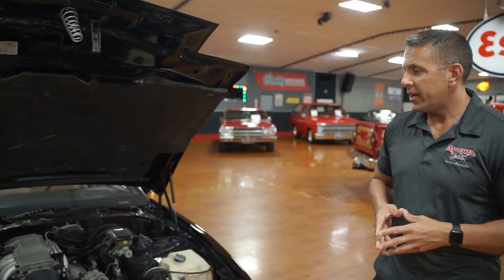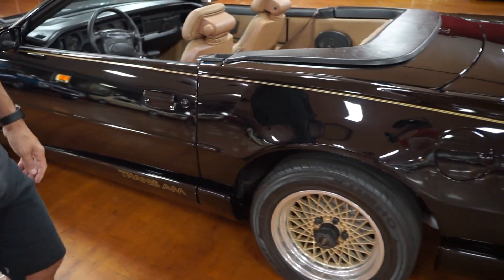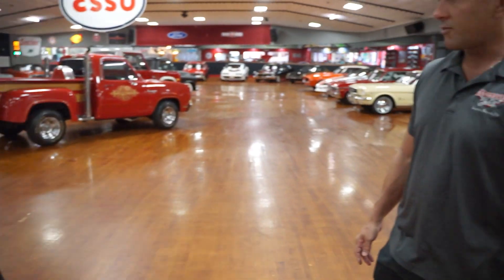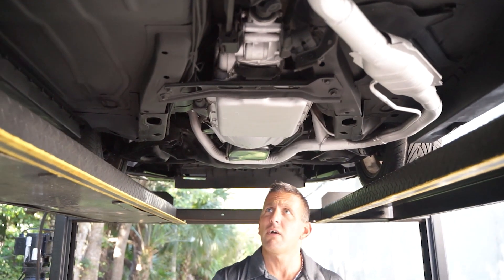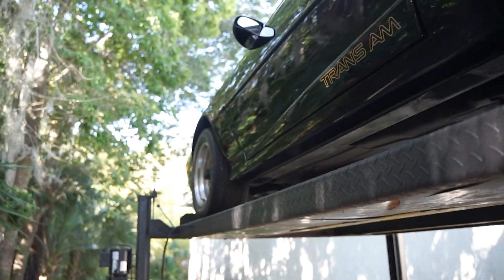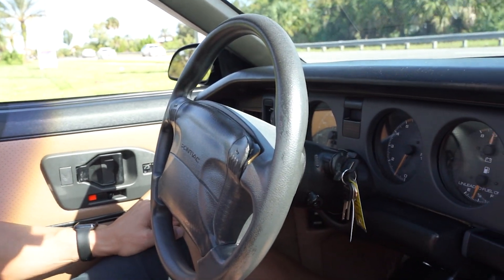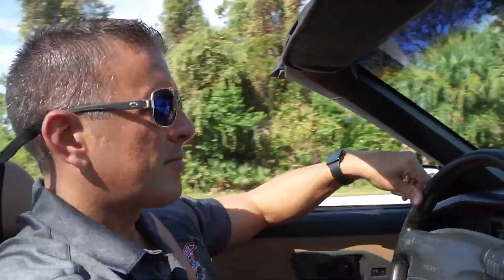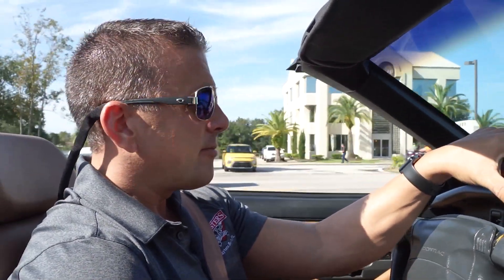1991 PONTIAC TRANS AM CONVERTIBLE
Come check out our '91 Trans Am here at Hanksters in Daytona Beach, Florida. also visit our to see pictures, pricing, and availability!